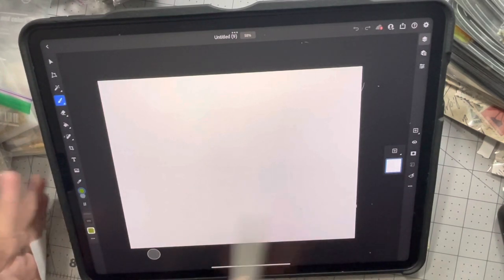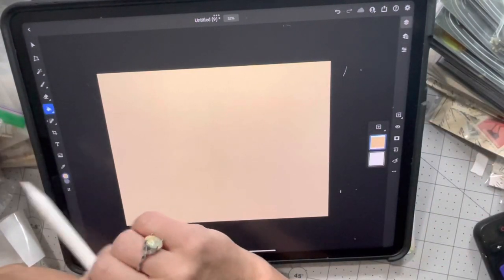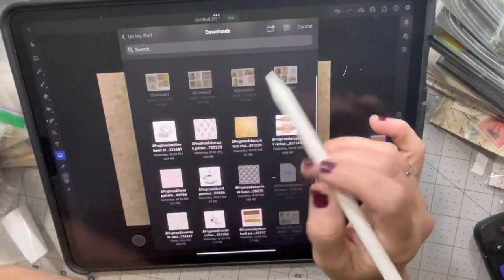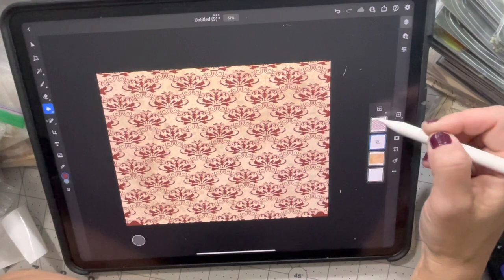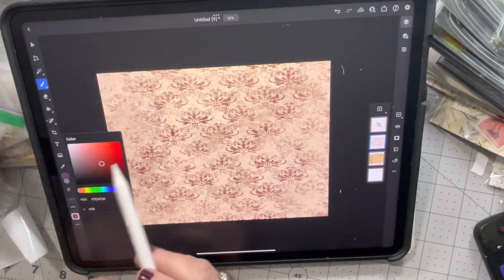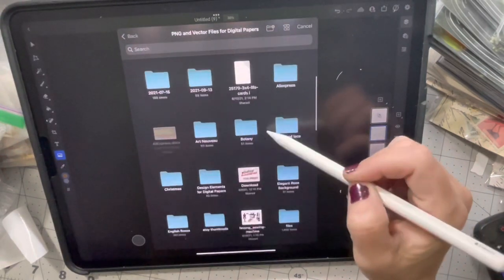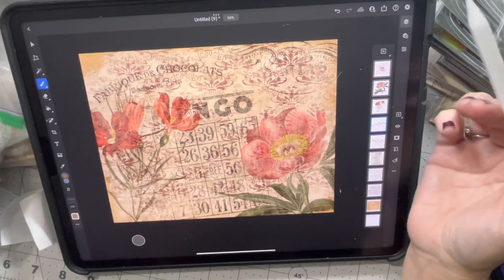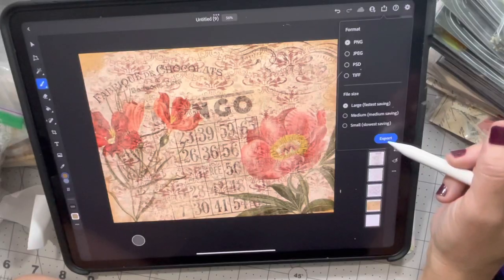Photoshop Tutorial - Design with Me - Creating Digital Papers - Part 40 in the series